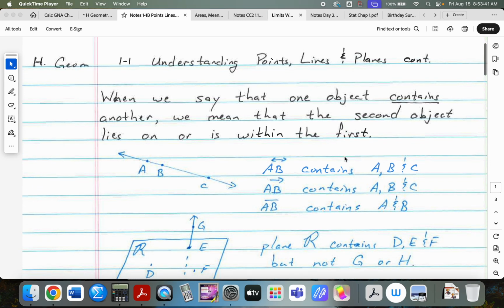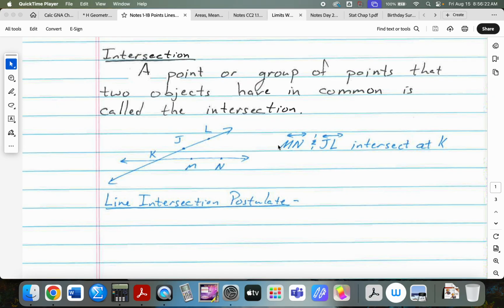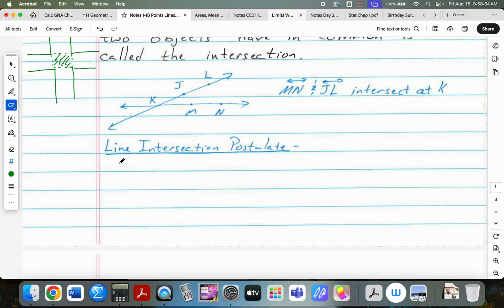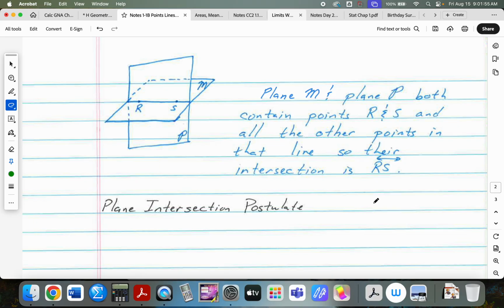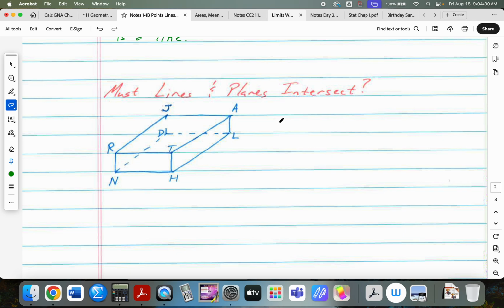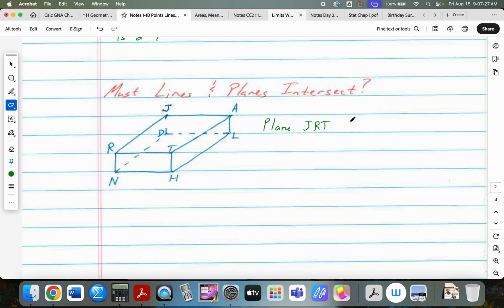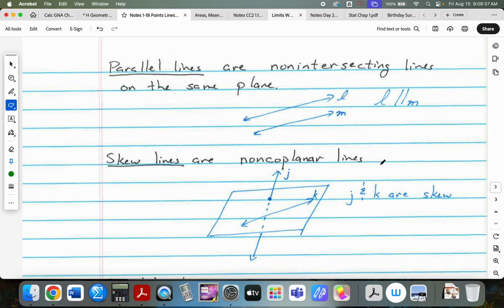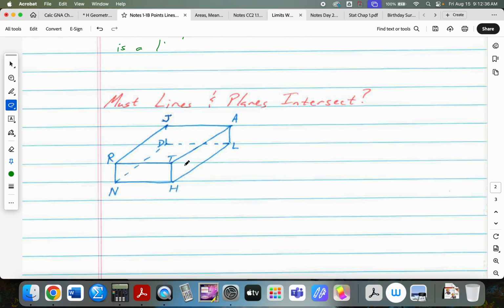H Geom Aug 15